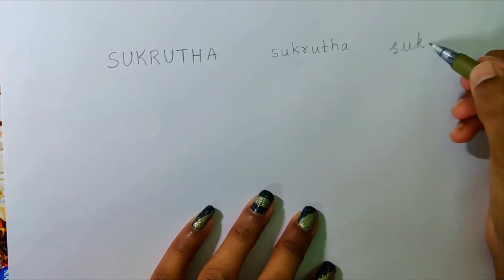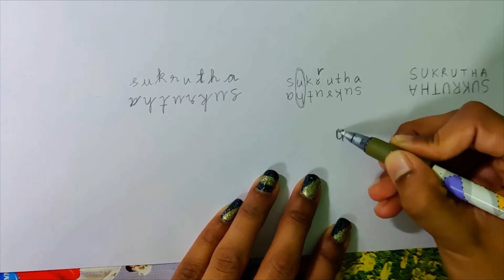How to make an Ambigram | Sukrutha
Learn how to make an ambigram for Beginners.

I am very happy that I was able to design an Ambigram of my name and share it with you guys. Comment down about the design I made.

Do share if you have tried your own ambigram.

Be Positive. Keep Smiling.